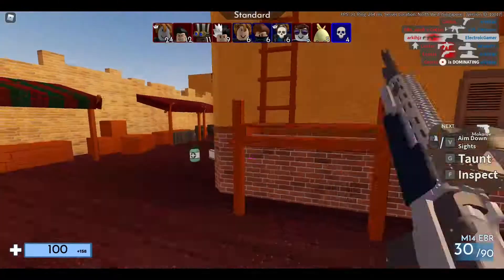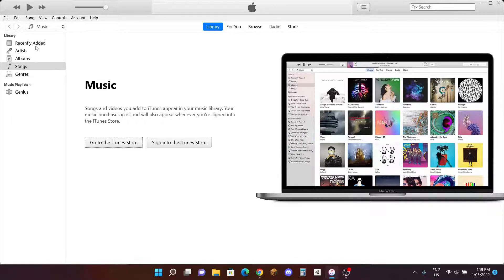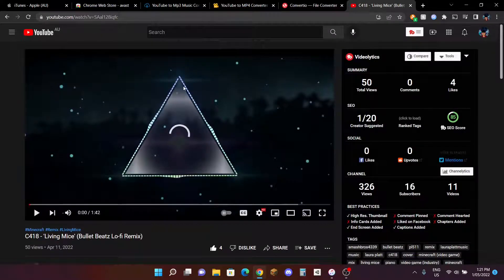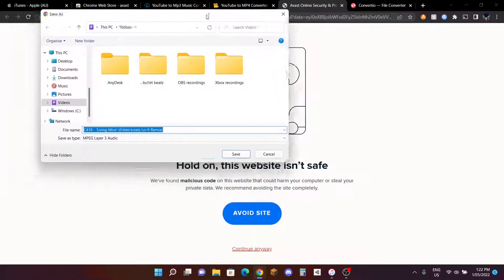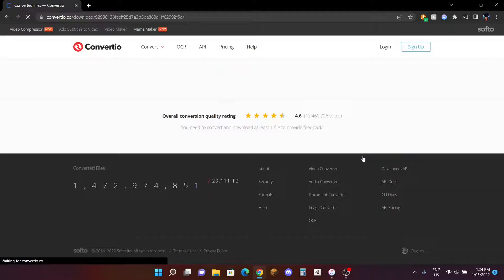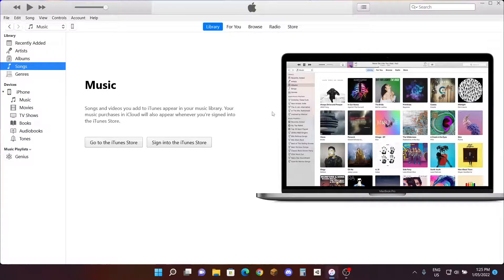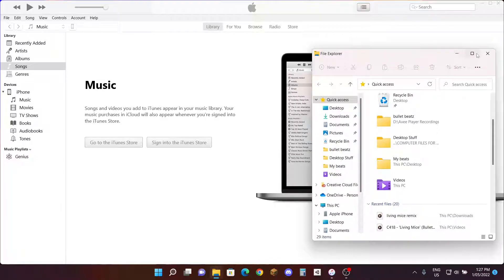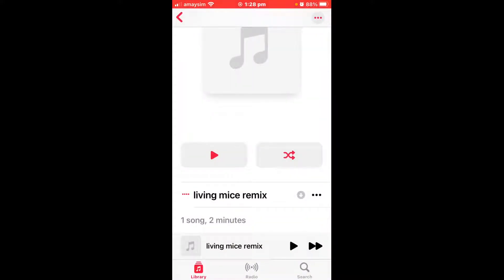How To Add Music to iPhone FOR FREE PC! (2022 iTunes Tutorial)!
Hello! In this tutorial, I will show you a method to add music into your iPhone for free!

(Get Avast extension so you don't go to shady websites)

Chapters:
0:00 - Intro
1:17 - Tutorial

My game:
BE SURE TO DOWNLOAD MY GAME FOR ALL PC, LINUX, MAC AND ANDROID:

About:
My name is SmashBros4339 and I post music, gaming, tutorials, entertainment, GAME DEVS and more!